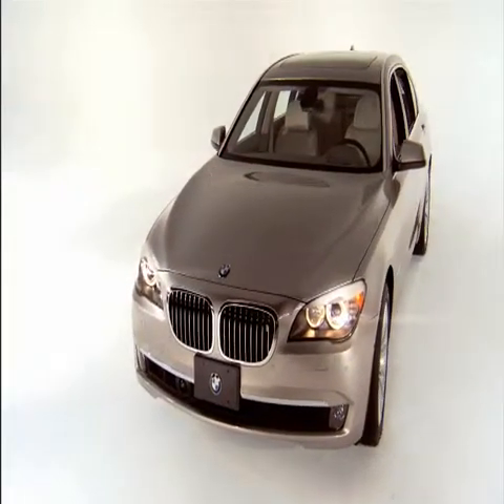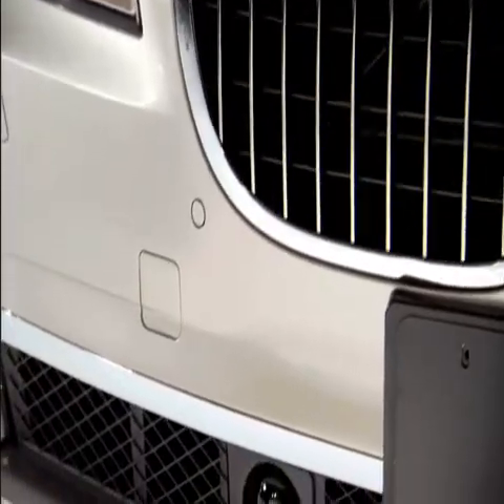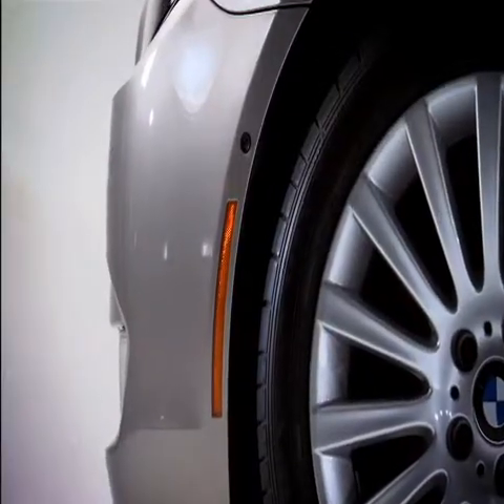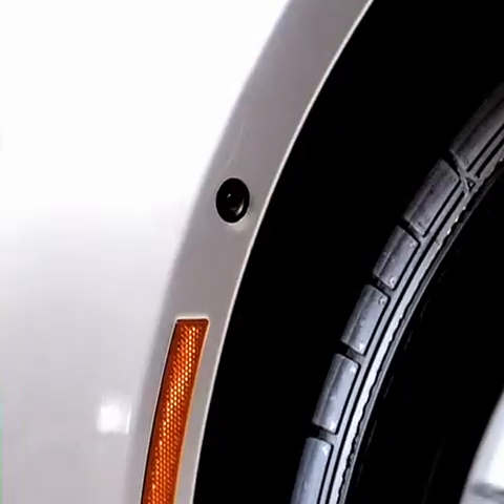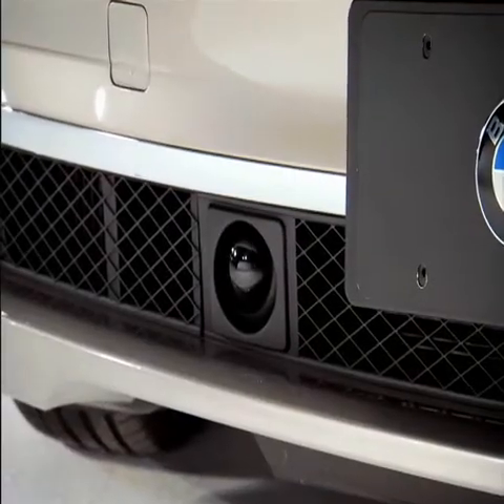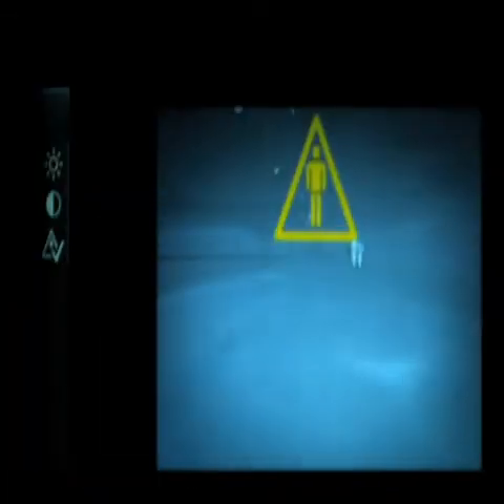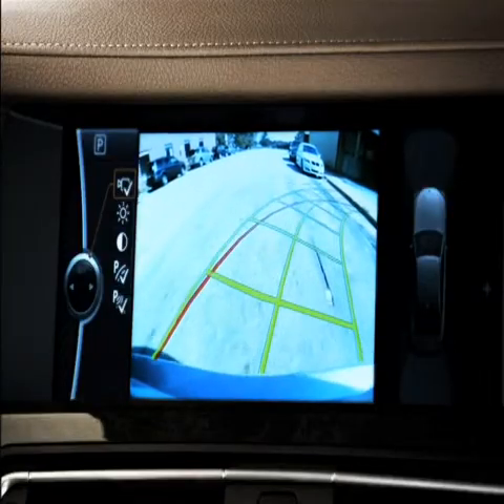BMW 7 series : Cameras